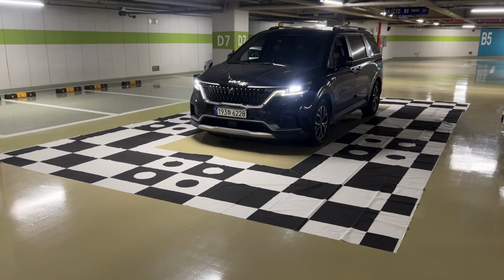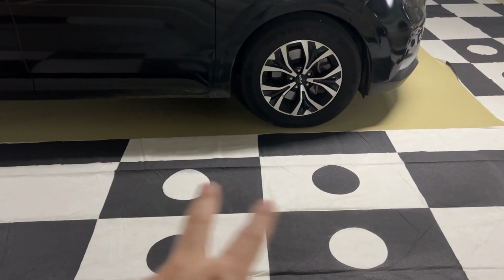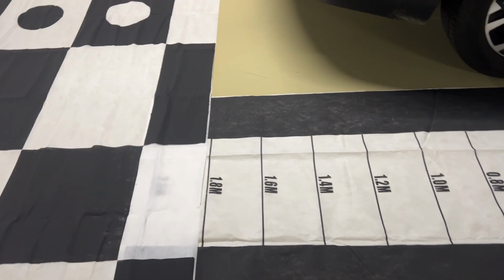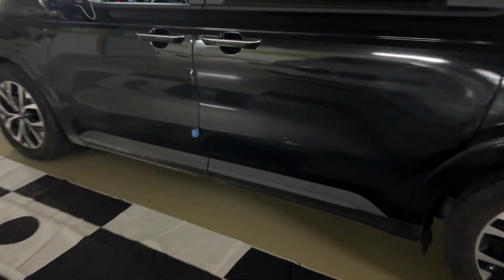기아 카니발에 원테이크 3D 어라운드뷰 자동 공차보정 / Kia Carnival (Sedona) Onetake’s 3D 360 Camera Auto Calibration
기아 카니발 차량에 원테이크 3D 어라운드뷰 일체형 비디오 인터페이스 모듈을 매립 후 자동공차보정을 진행하는 전체 과정에 대한 소개 영상입니다.
해당제품은 국내 뿐만아니라 전세계로 배송이 가능한 상품입니다.

This is an introductory video showing the entire process of installing the OneTake 3D Around View integrated video interface module in a Kia Carnival vehicle, followed by automatic vehicle calibration.
This product is available for shipping not only within Korea but also worldwide.